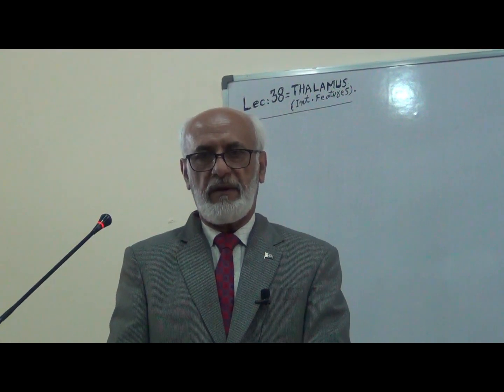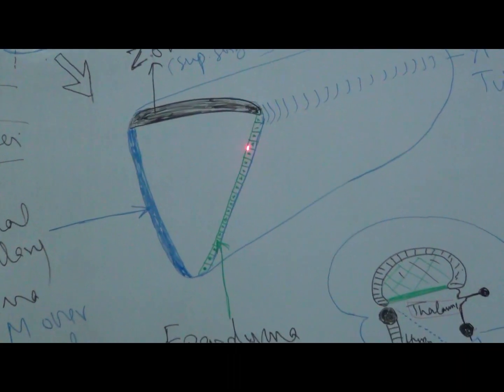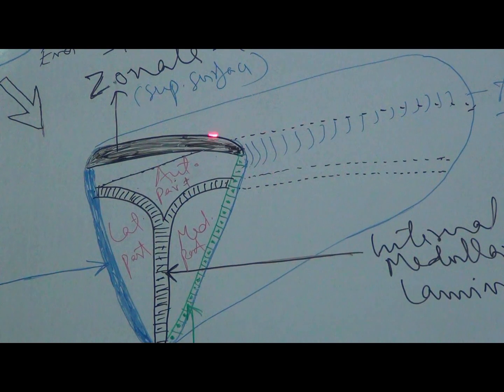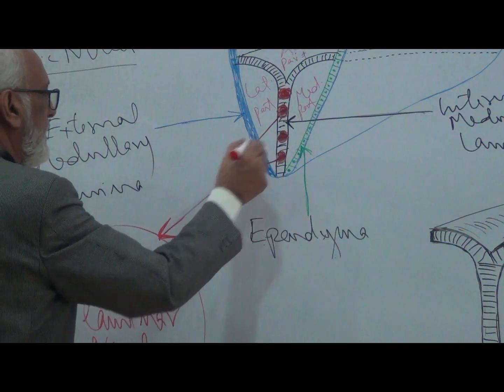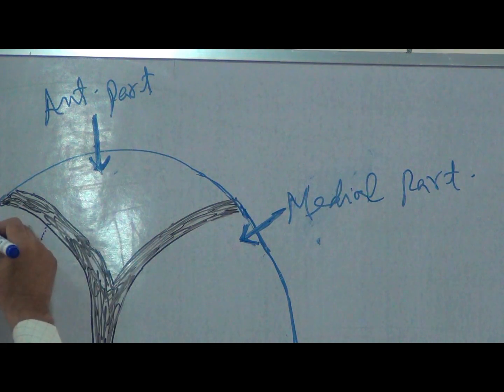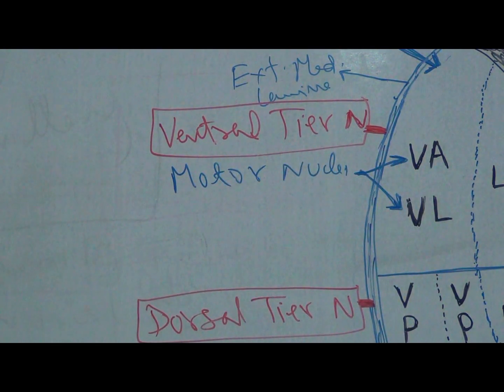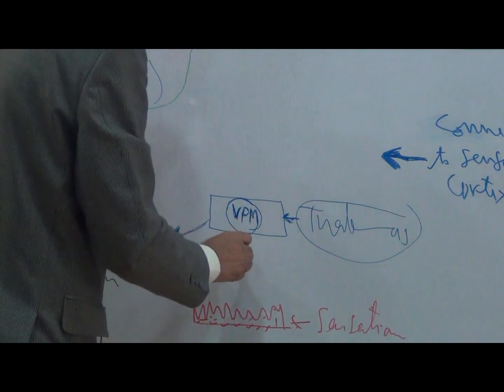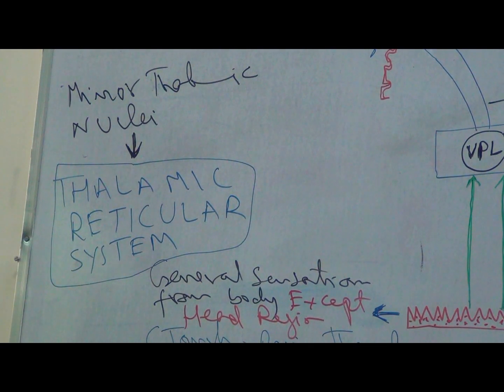Thalamus - Internal features | Neuroanatomy | Lecture 39 by Dr Arbab Wadood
thalamus
Dr.Wadood’s Lectures,

In this lecture, Dr. Wadood will present the internal features of the thalamus within our Neuroanatomy playlist.

Neuroanatomy anatomy Dr. Wadood's Lectures Gross anatomy